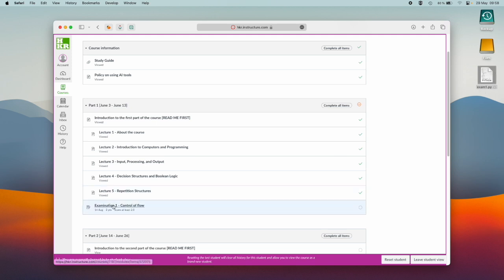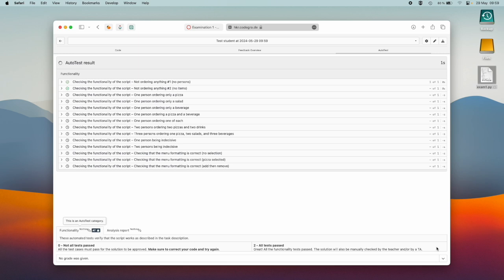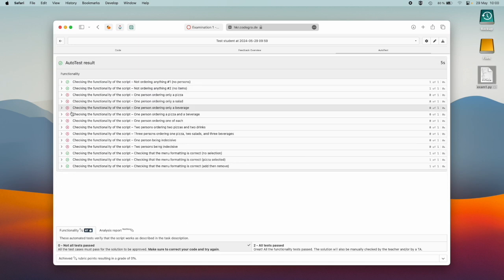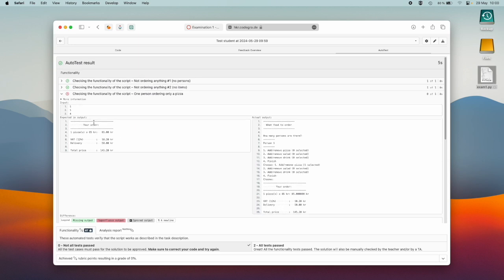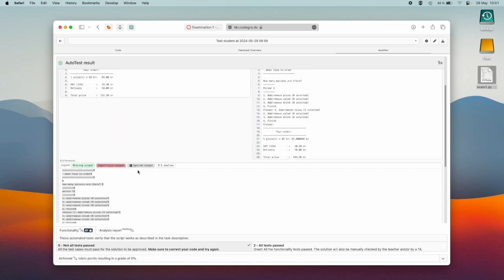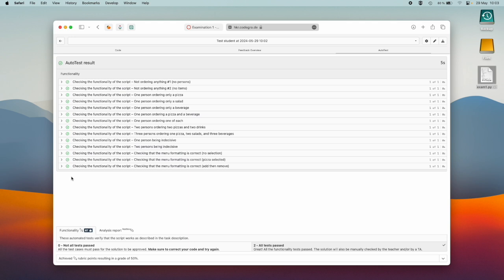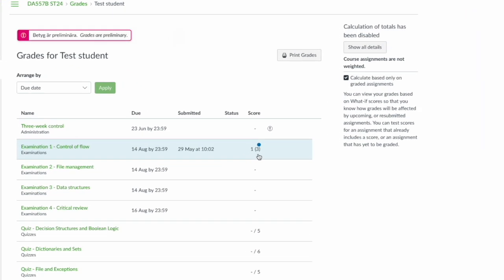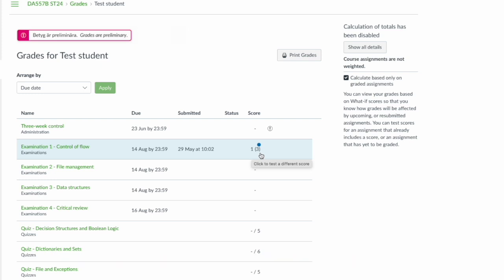Handing in an examination